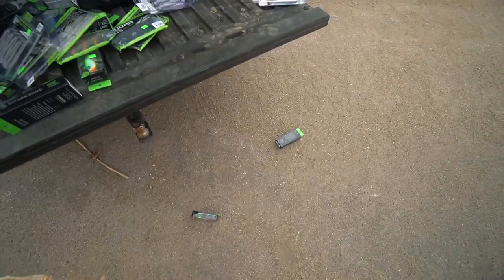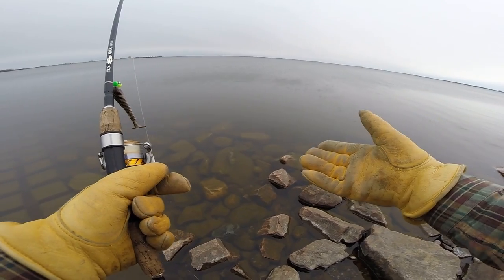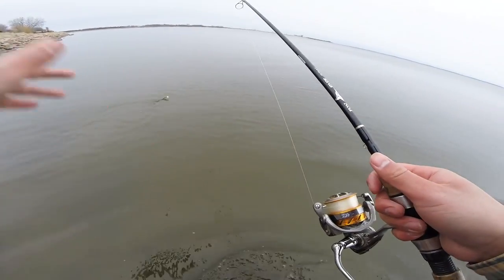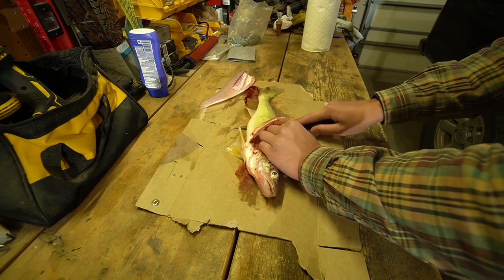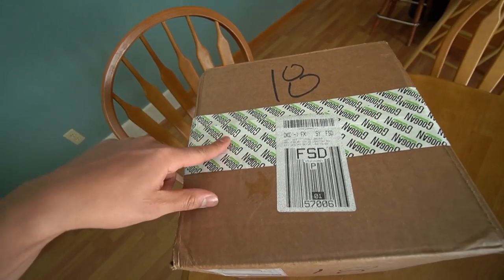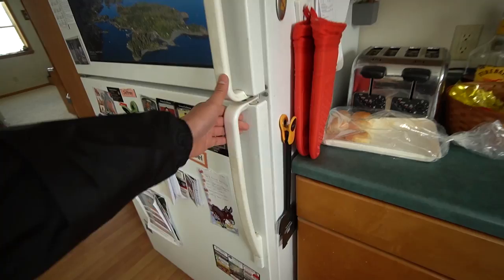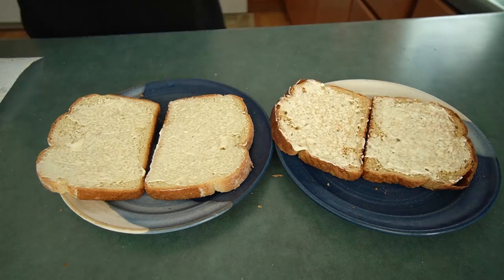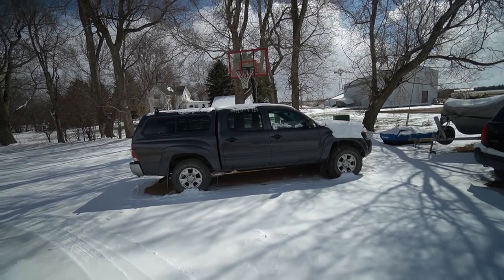Solo Walleye Shore Fishing with Googan Baits! (CATCH CLEAN COOK)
Went on a solo walleye fishing mission! How many of you are fishing for walleyes right now?